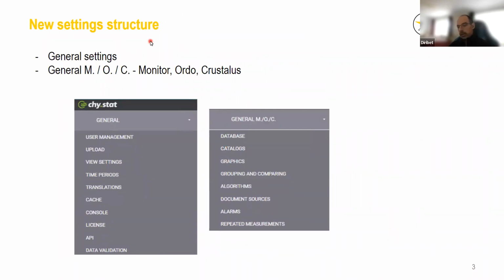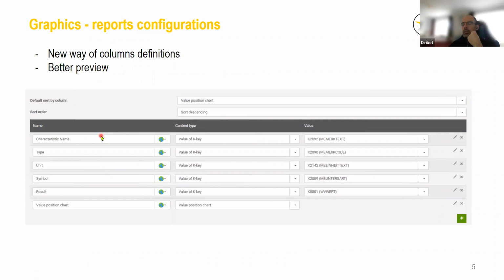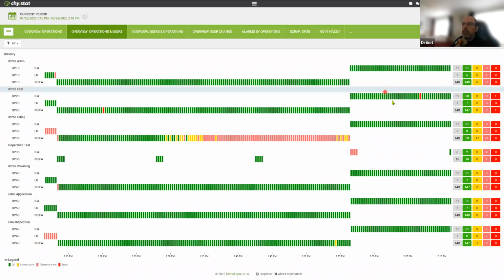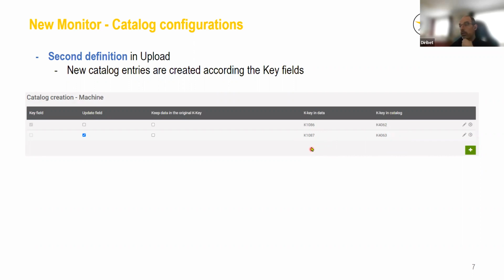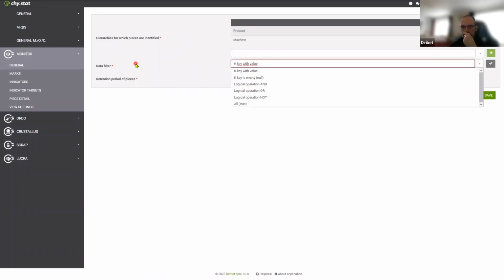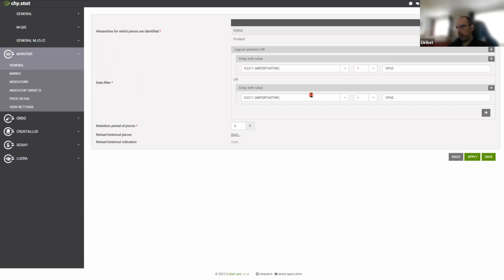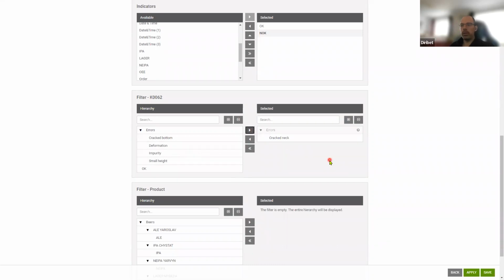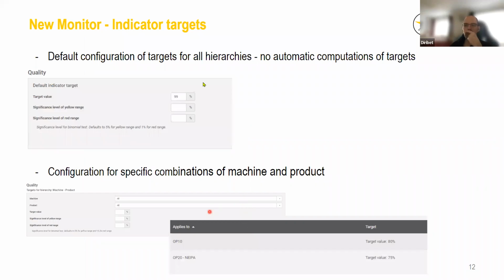#13 chy.stat NEWS to USE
General
  - New structure in settings
  - Graphics
     - Tooltip for curves
     - Report configurations
  - Catalogs
     - Configuration in general
     - Hierarchy
Monitor
  - Definitions of hierarchies for pieces
     - Filters
     - Retention period
     - Reload data
  - Indicators targets
Fenestra
  - Changes due to new Monitor